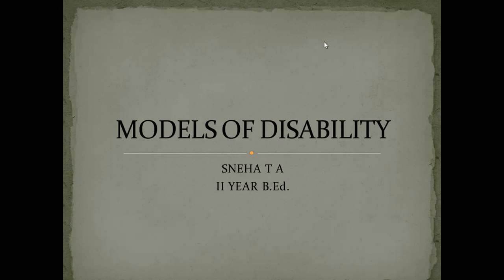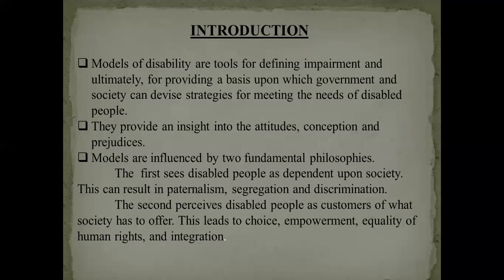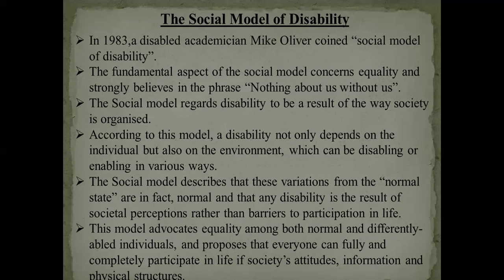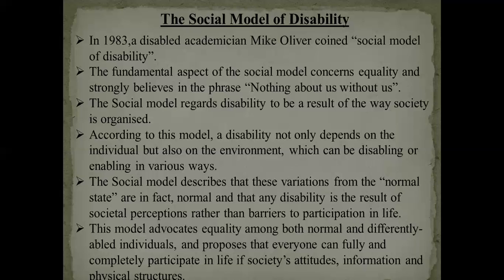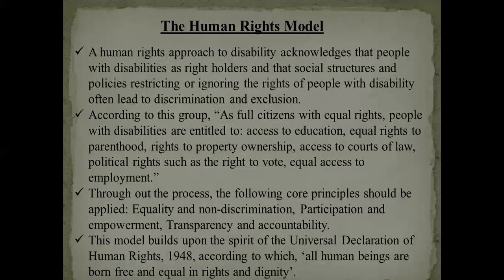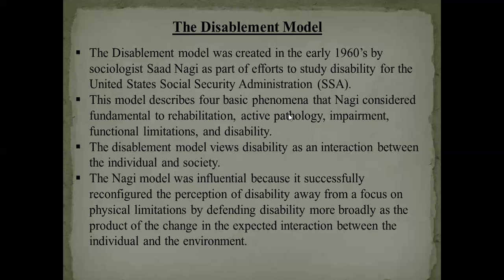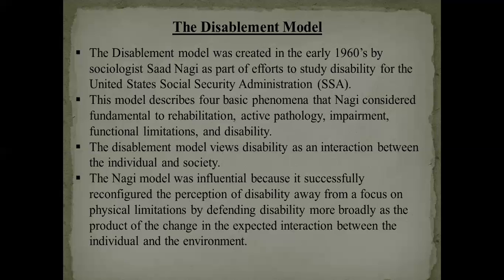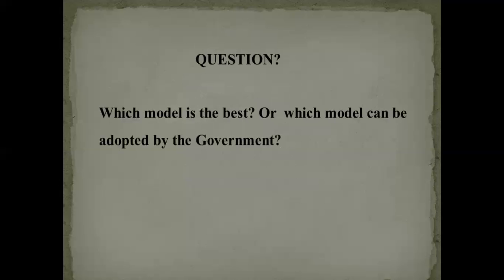Models of disability, Sneha T A, IIyr B.Ed., Kasturi College of Education, Coimbatore.